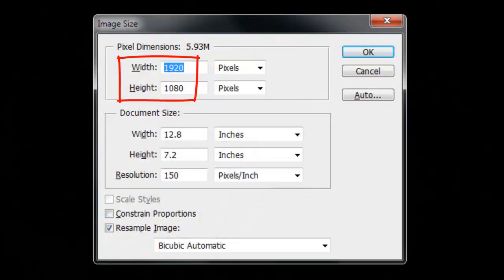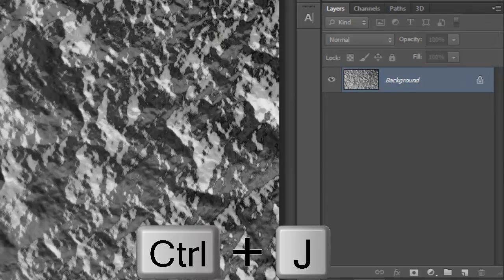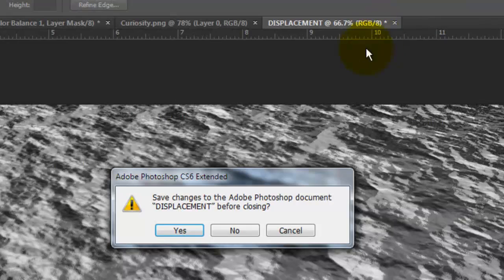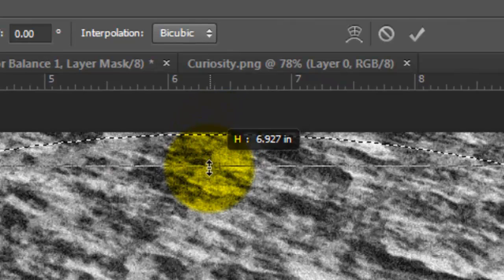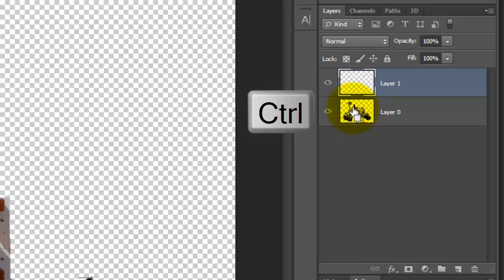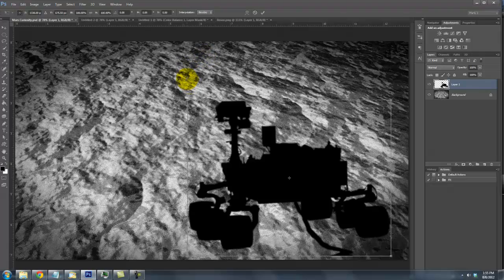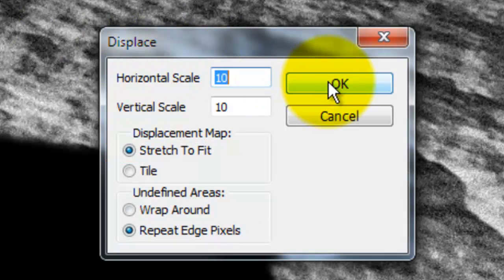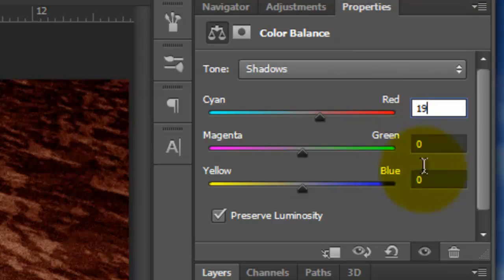Photoshop Tutorial: How to Recreate NASA Curiosity Rover on the Martian Surface.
Photoshop CS6 tutorial showing how to simulate the look of NASA's Curiosity Rover on the Martian surface.